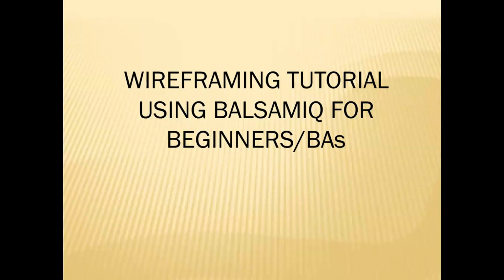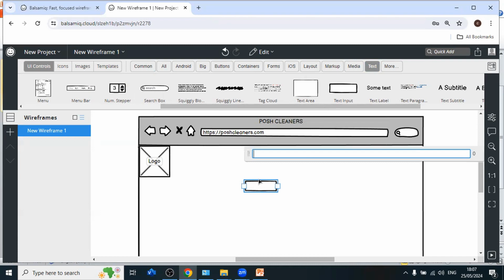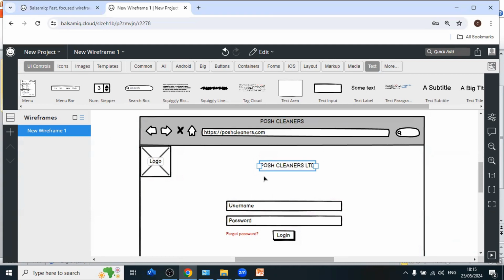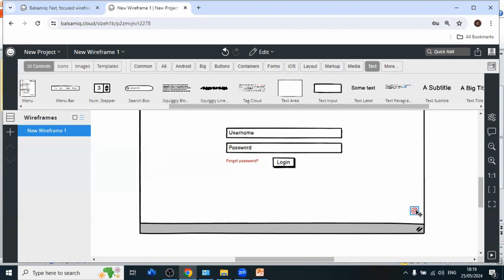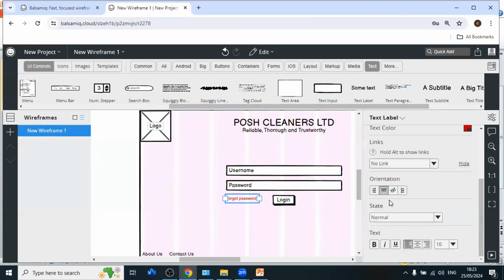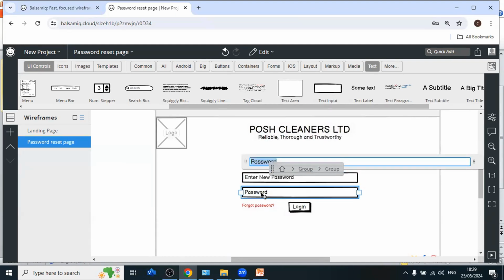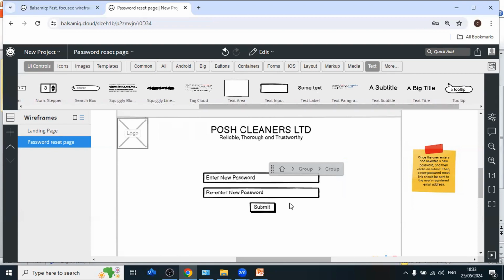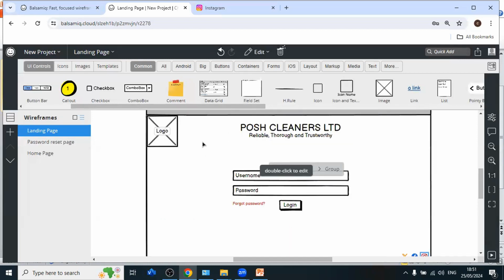Easy Wireframing with Balsamiq: A Beginner's Guide for Business Analysts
This friendly, step-by-step tutorial will walk you through the essential skills needed to build clear and effective wireframes using Balsamiq. You'll learn how to transform complex business requirements into user-friendly designs that speak directly to your audience.
By the end of this video, you'll not only understand the basics of wireframing but also how to use these skills to enhance collaboration with your design teams.
Perfect for beginners, get ready to take your first confident steps into the world of wireframing!